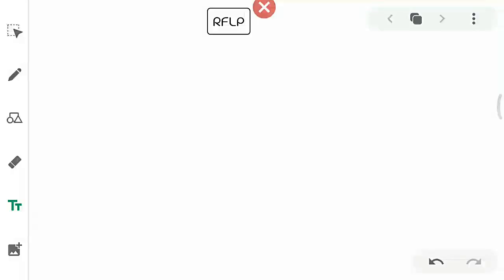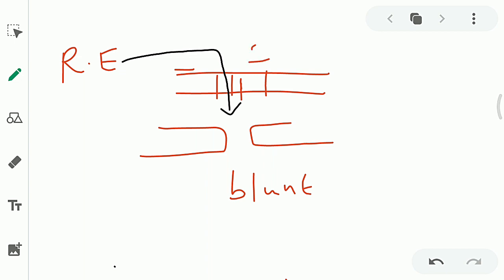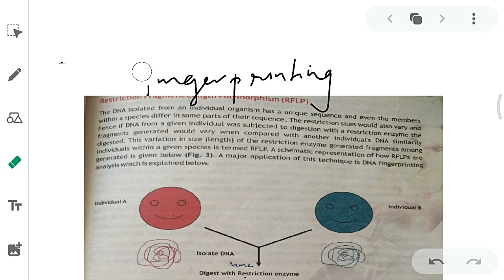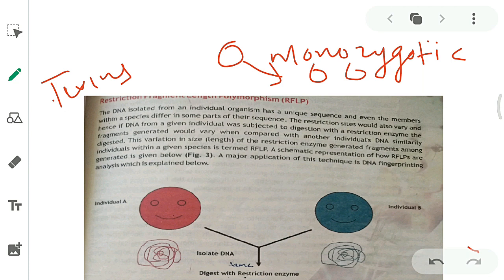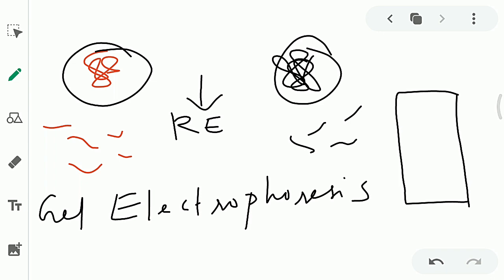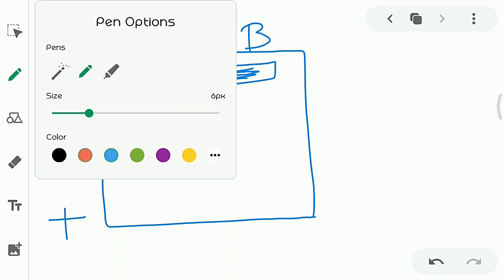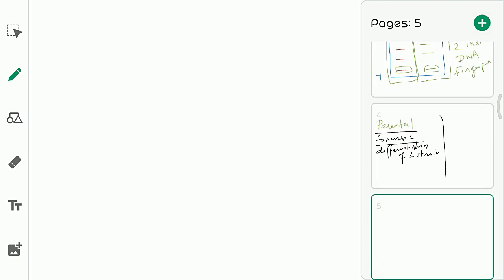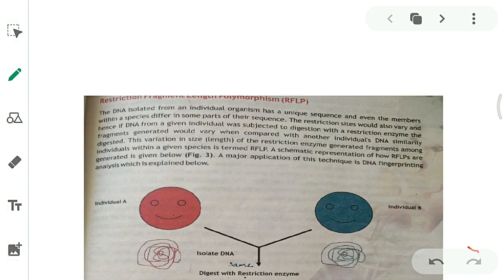Recombinant DNA technology-3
RFLP:  Restriction Fragment Length Polymorphism